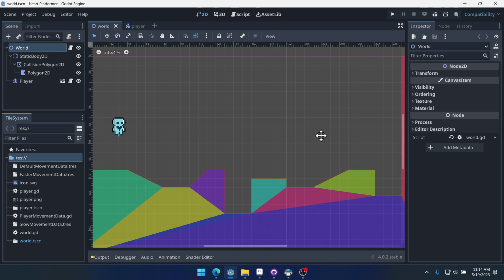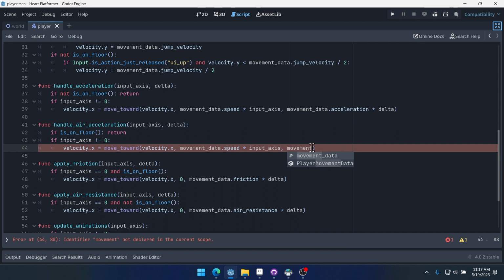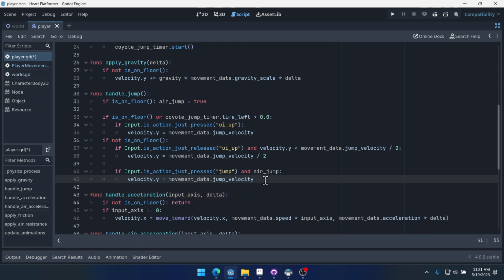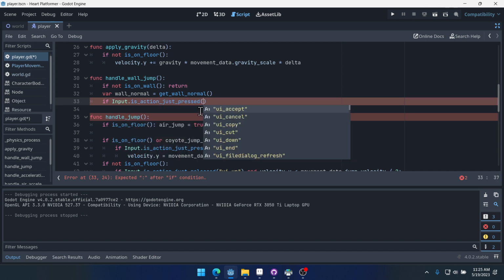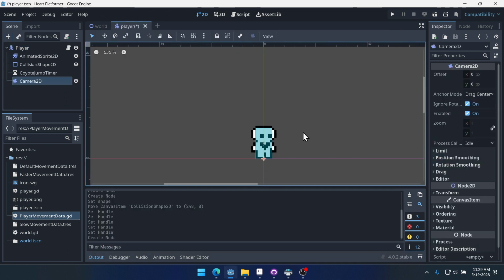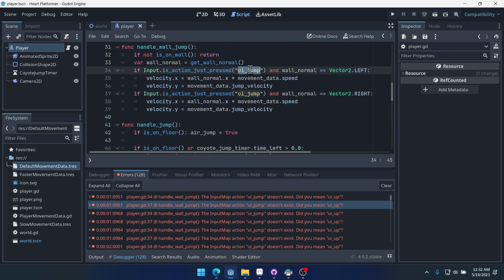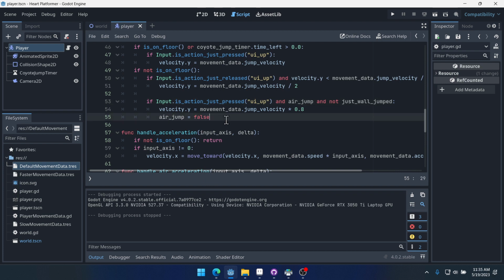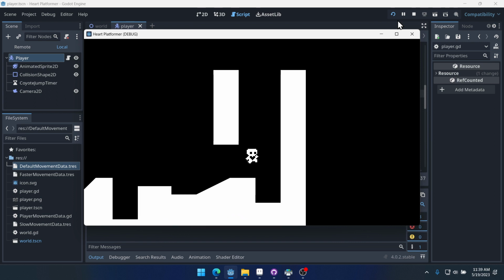Godot 4 Tutorial - Heart Platformer P4 - Double Jump and Wall Jump